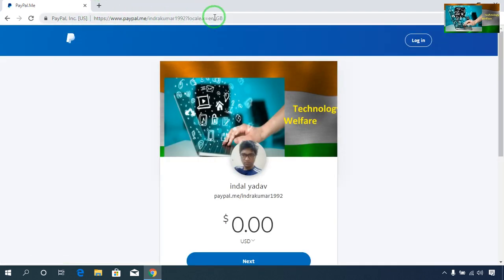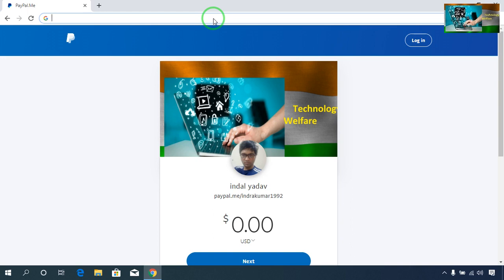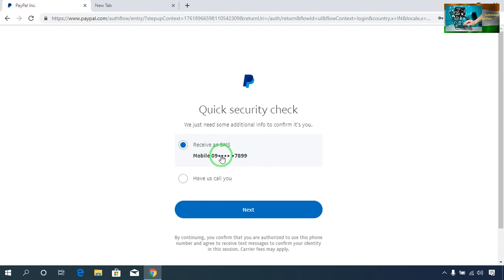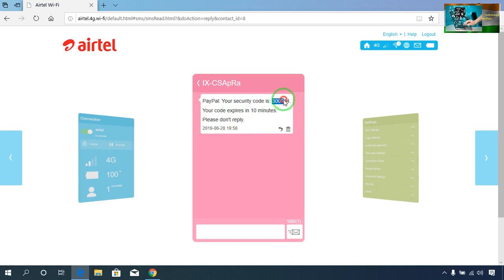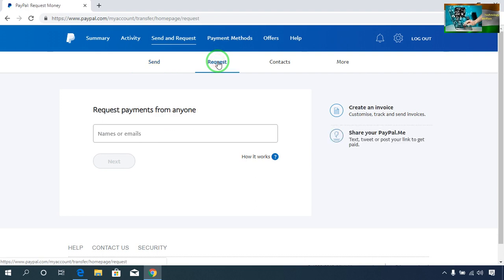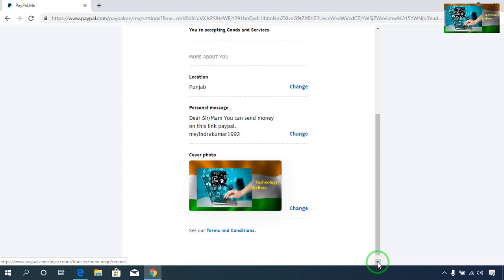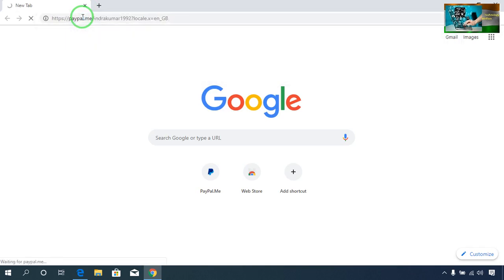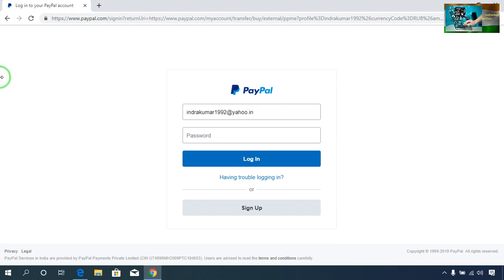how to create share link to receive payment by PayPal in any currency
How to receive payment in any currency by paypal account within 30 Second
Send/Receive Payments Globally. Trusted by Over 200 Million Customers. No Top Up needed. Free return shipping. Shop millions of Stores. 180-days return period. Faster Checkout. Services: Buyer Protection Policy, Return Shipping Refunds, Express Checkout, 180 Days Refund Window